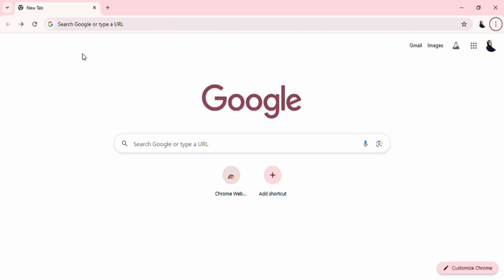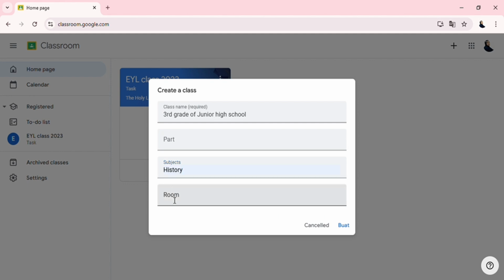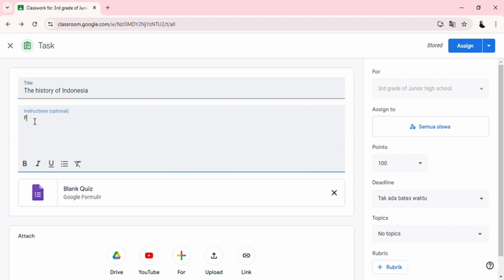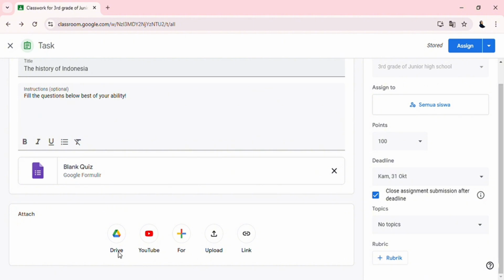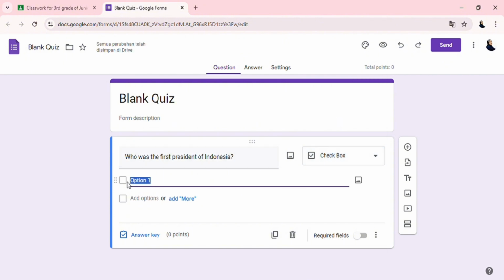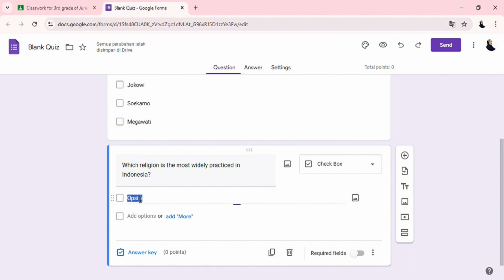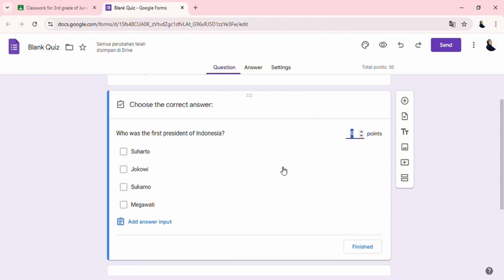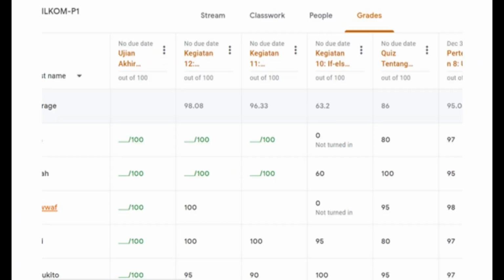Unzah_Middle task of ICT Based ELT Media_Google Classroom_Ainun Zakiyah